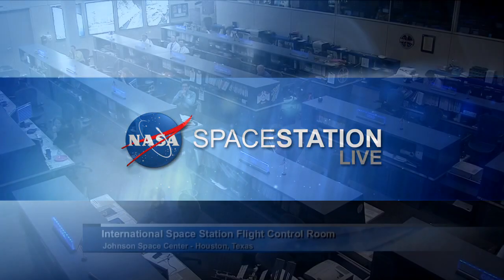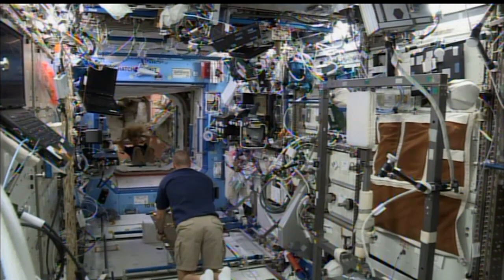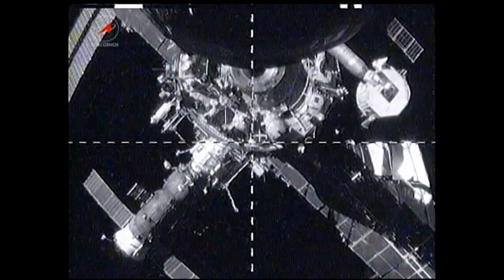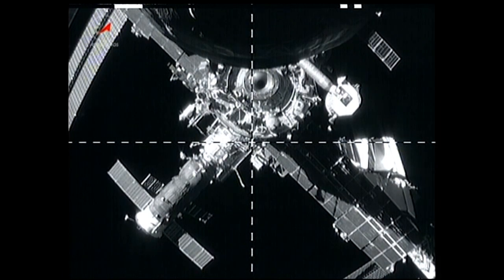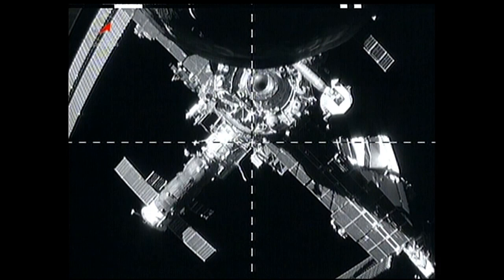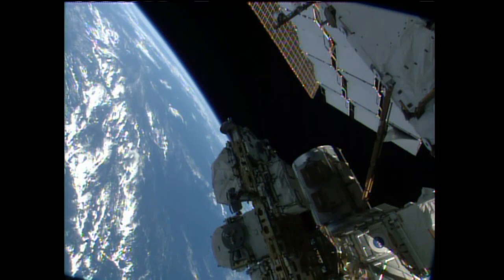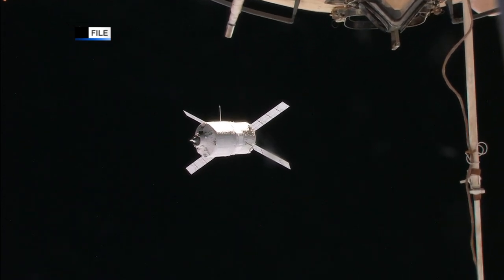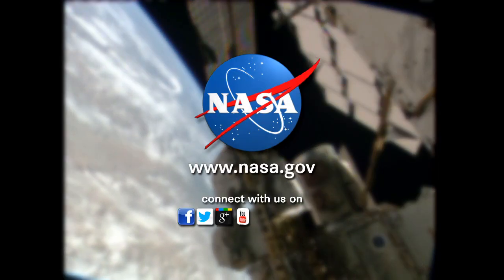Space Station Live: June 14, 2013